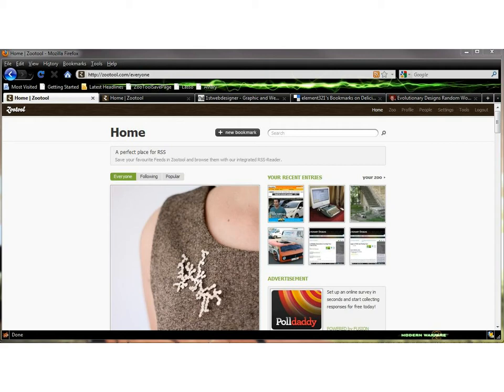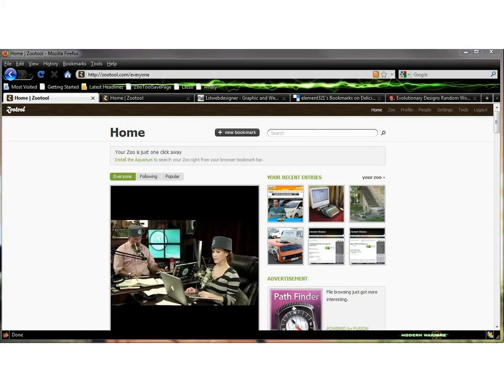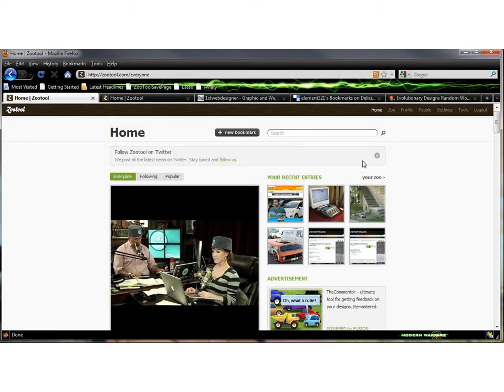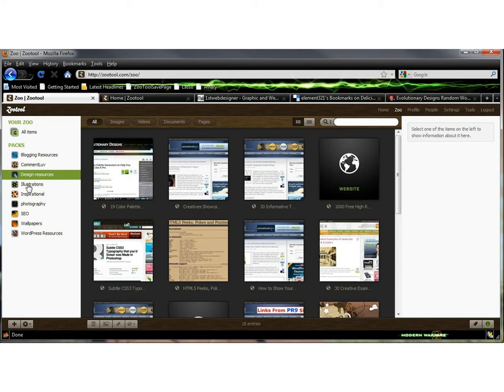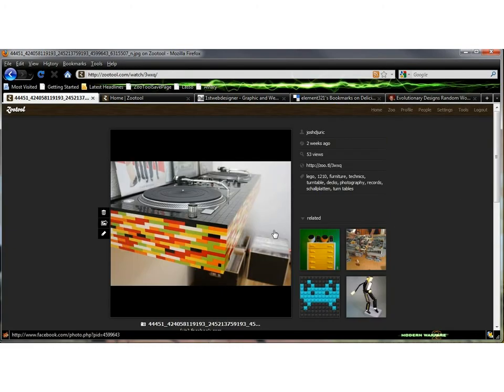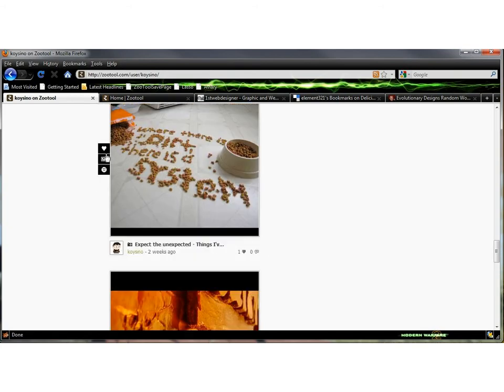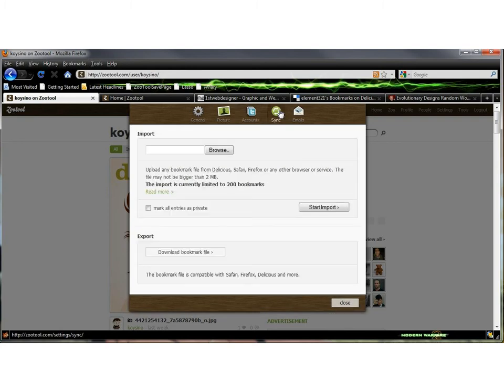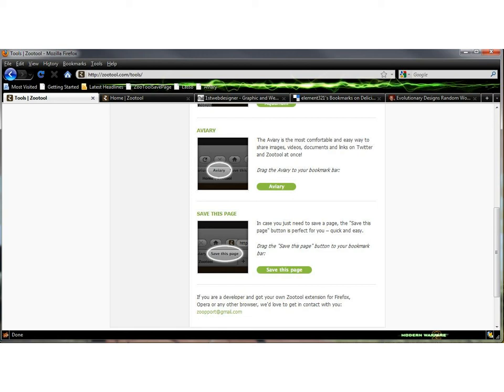Intro to Zootool - Part 1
Zootool is a new social bookmarking site.